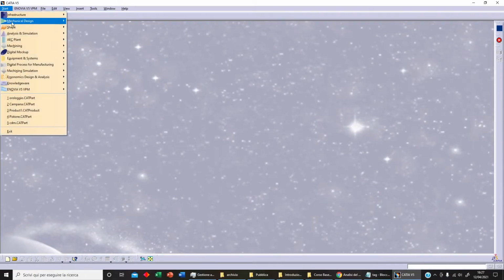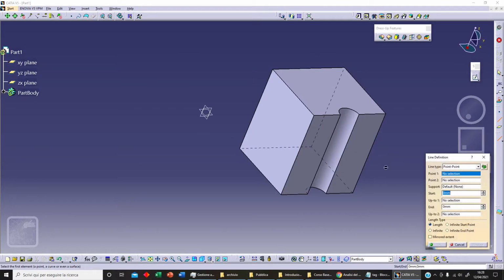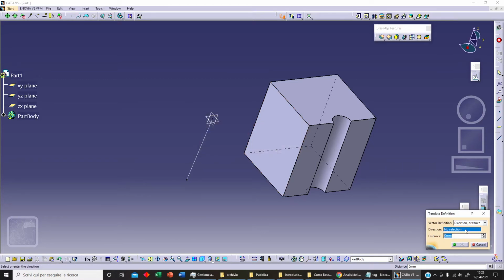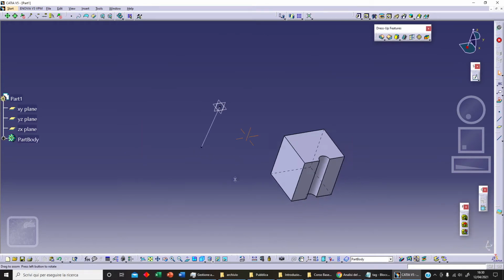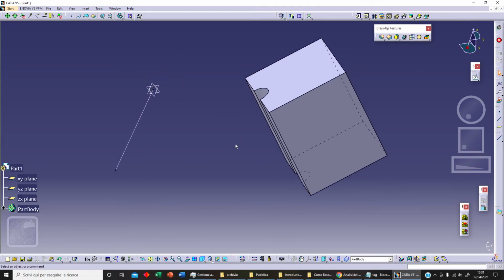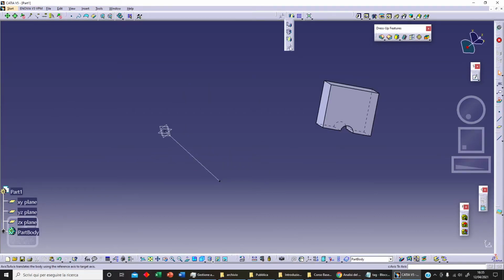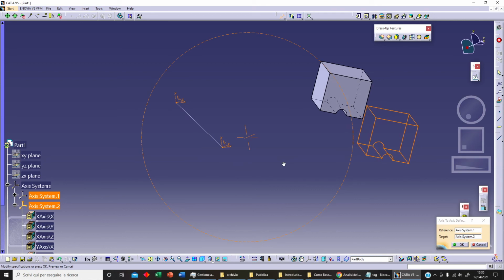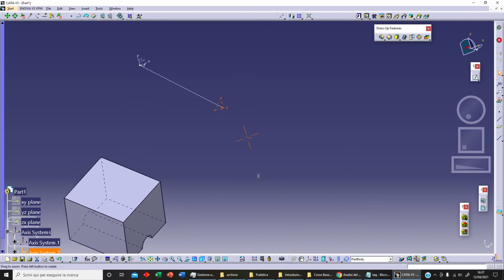Catia v5 023: Traslation, Rotation, Symmetry, Axis to Axis.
In this Tutorial: Traslation, Rotation, Symmetry, Axis to Axis.